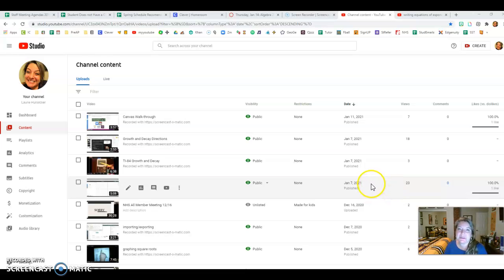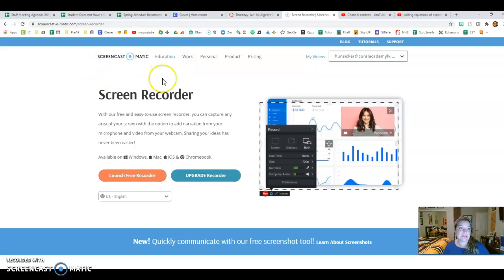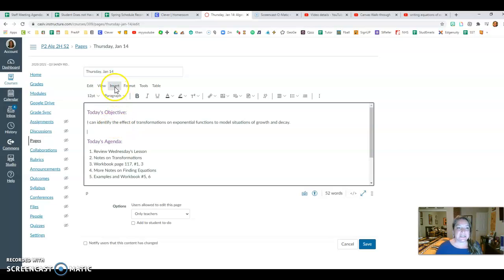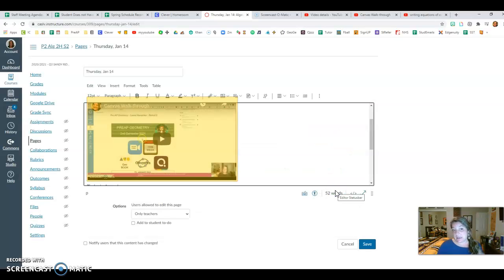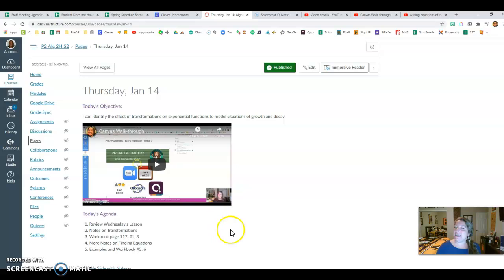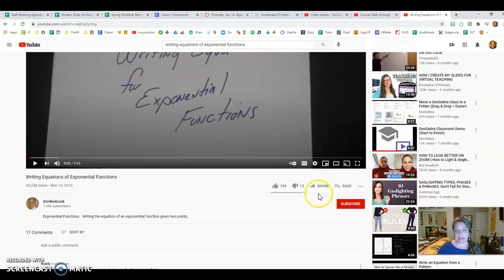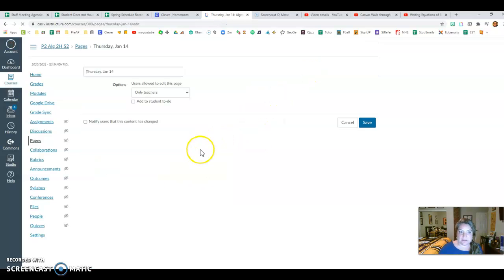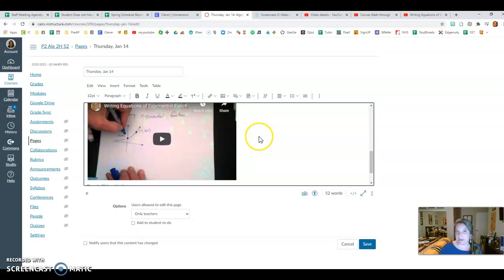embedding videos from YouTube to Canvas